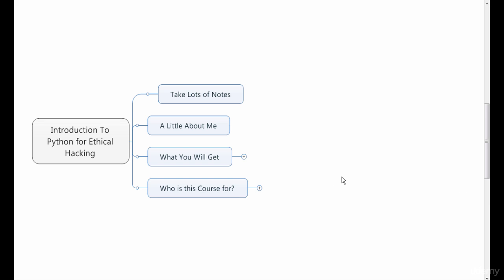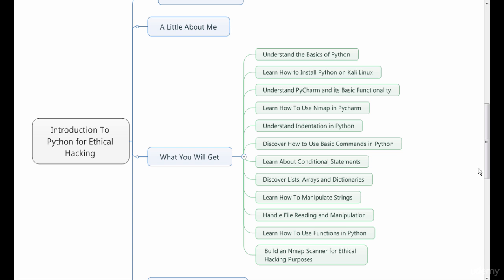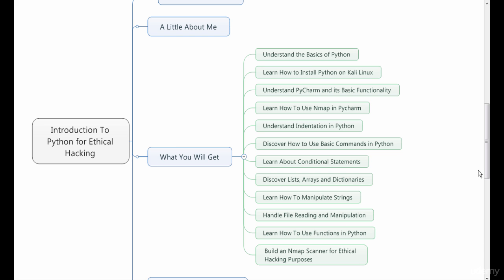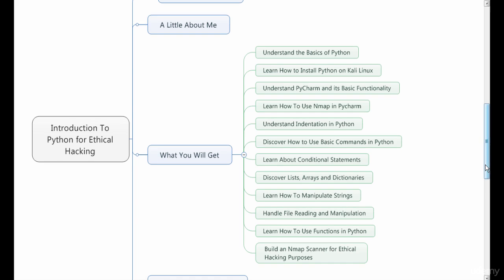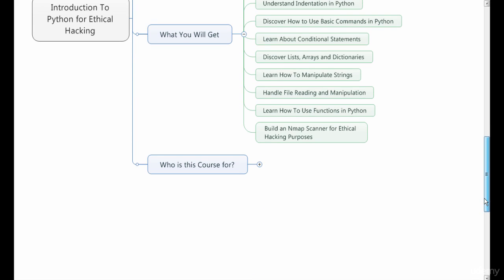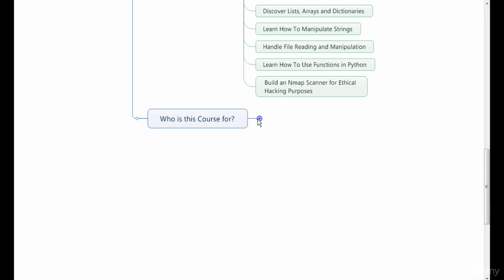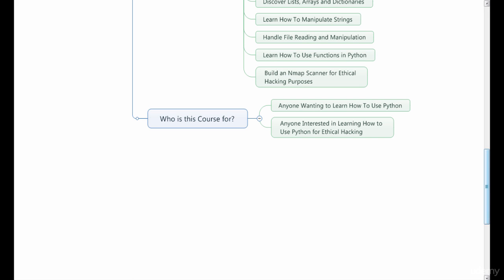Introduction to Python for Ethical Hacking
This is an introduction towards Python with Ethical Hacking.

Python is an interpreted, high-level, general-purpose programming language. Created by Guido van Rossum and first released in 1991, Python's design philosophy emphasizes code readability with its notable use of significant whitespace. Its language constructs and object-oriented approach aim to help programmers write clear, logical code for small and large-scale projects.